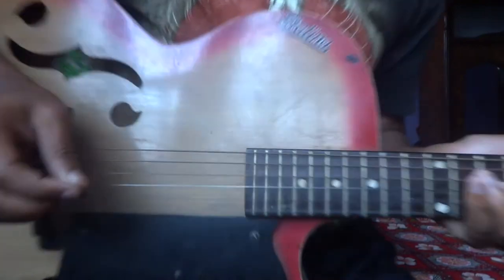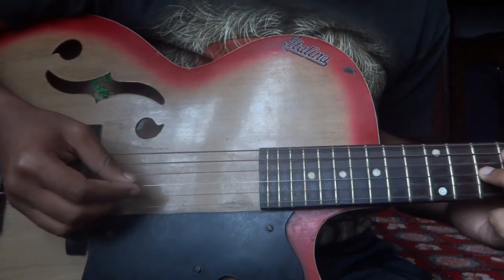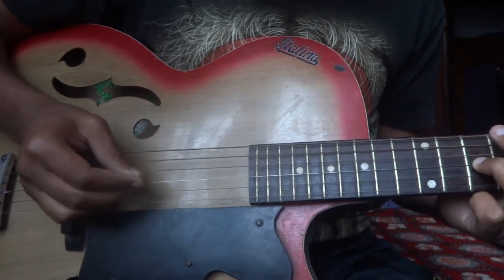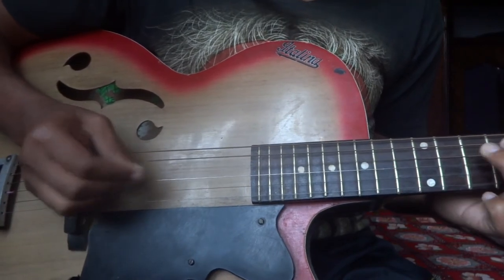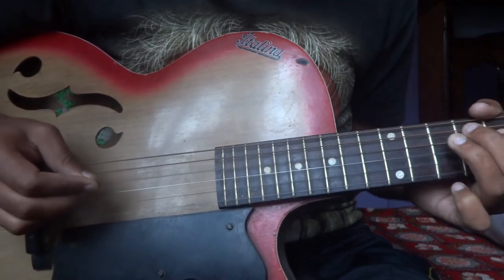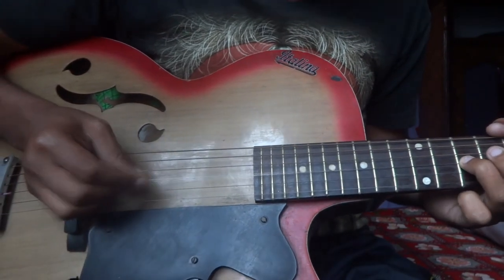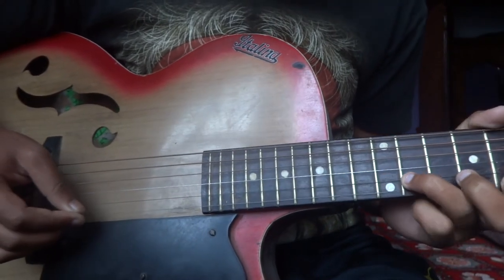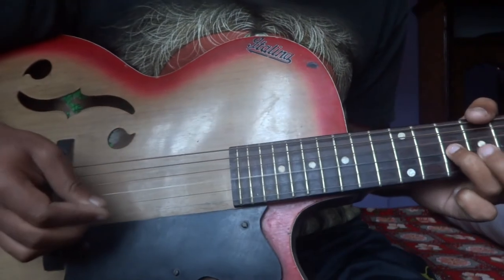Thrift shop guitar lesson very Easy way...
Hello guys this is my first  guitar tutorial  i hope you will like it.

i know its not the Quality for Learning much if you have enjoyed watching it or atleast learn a littlebit please give a big thumb up.